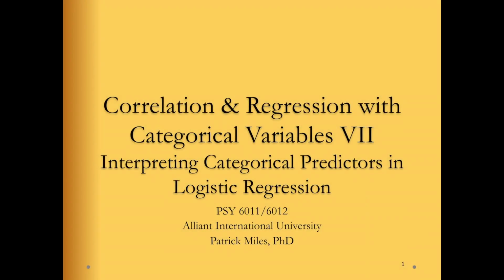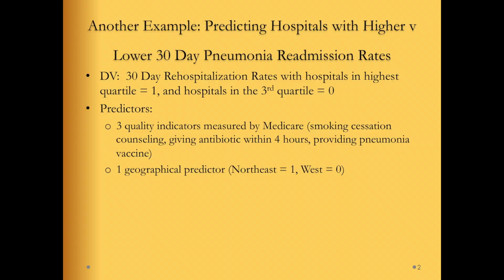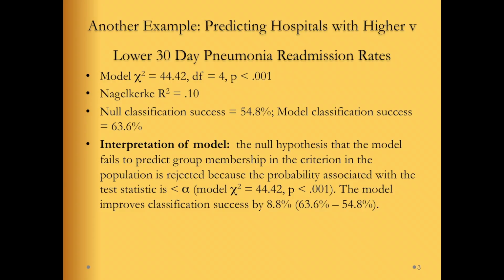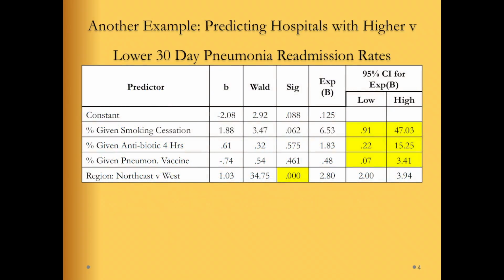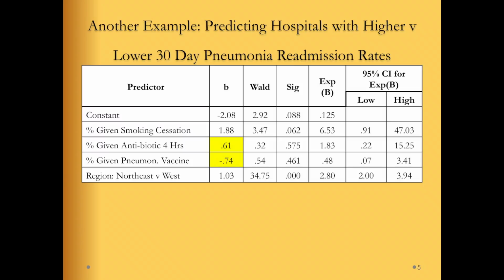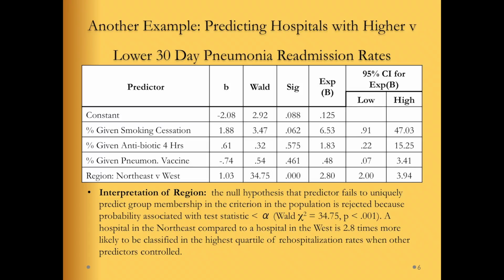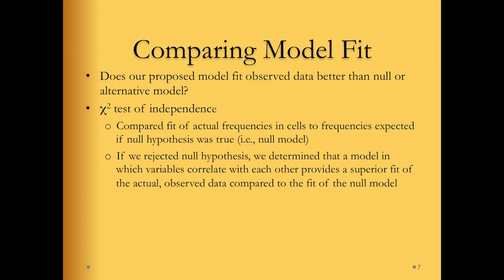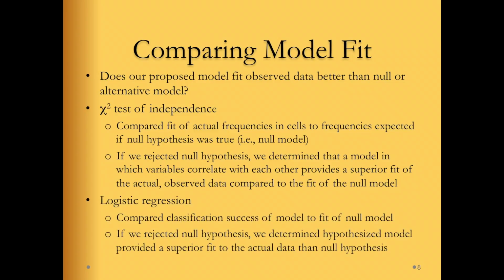Chi Square & Logistic Regression VII